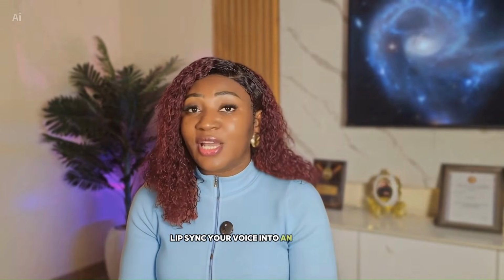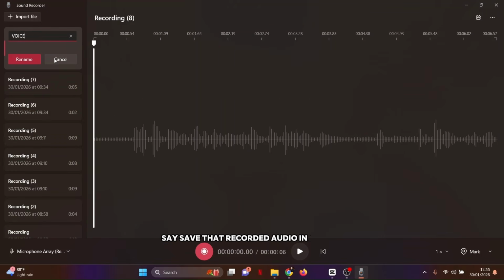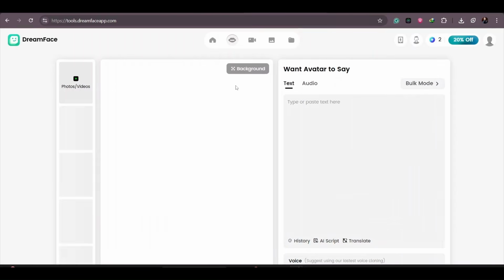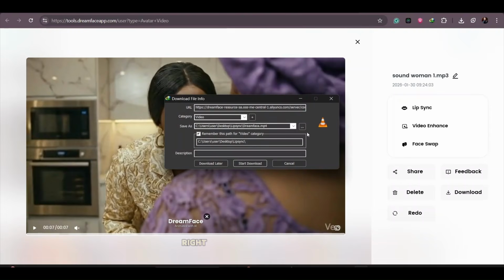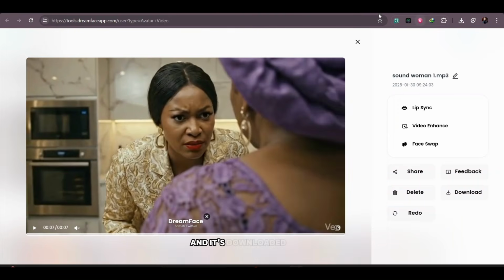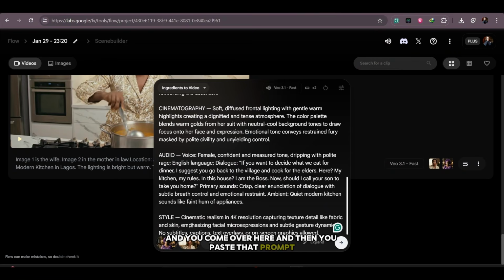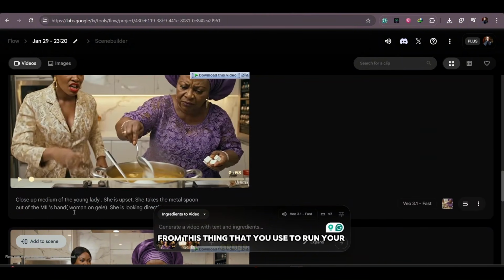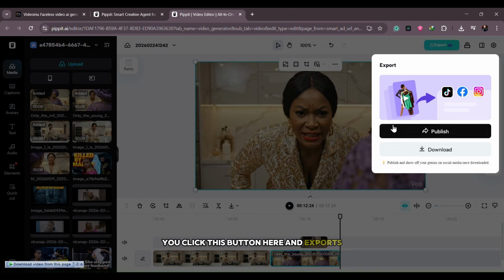Lip Sync Your Voice to AI Characters (Dreamface AI Review)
Jayne (experienced video editor) checking how AI really performs in my projects.

Video summary: I tested Dreamface AI to lip-sync my own voice to AI-generated characters in a cinematic Nollywood drama scene (mother-in-law conflict). Used Veo 3 for character images/video, recorded my voice acting, synced in Dreamface, and edited professionally in Pippit. This version was re-edited after initial takedown to ensure full compliance.

Key takeaways: Excellent for natural mouth movements and voice matching — great for storytelling or ads. Drawbacks: Initial AI videos had unwanted accents/noises (fixed by re-recording); multiple generations needed for best sync. As an editor, I always refine in post for polish. **Note: This uses altered/synthetic media — always disclose AI use.**

Timestamps:
0:00 Nollywood AI preview & why I tested this
0:28 Lip sync secret with Dreamface
1:13 Getting Veo 3 access
1:41 Recording voice acting
2:32 Dreamface sync steps
3:53 Generating cinematic characters
4:41 Image to video conversion
5:19 Pippit editing & fixes
6:05 Final results & editor verdict